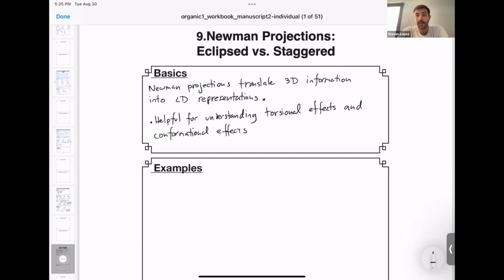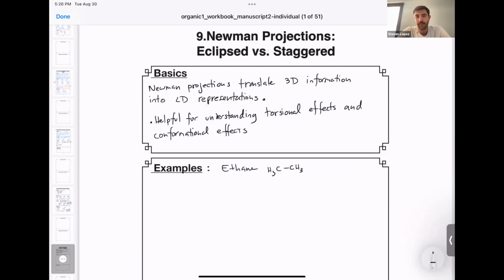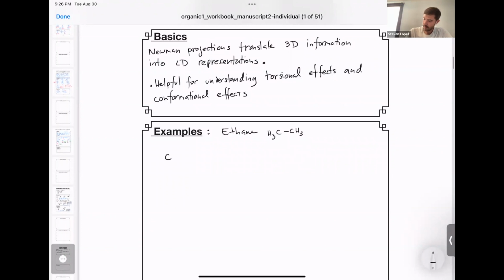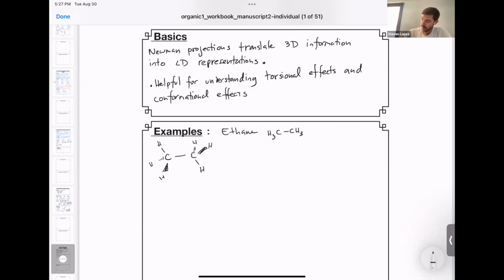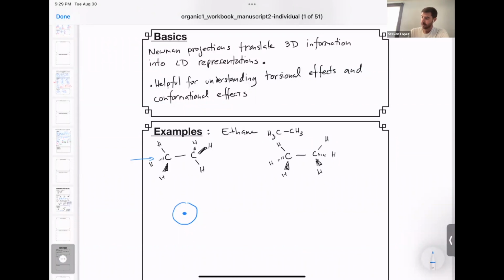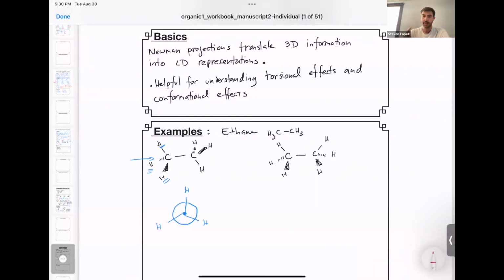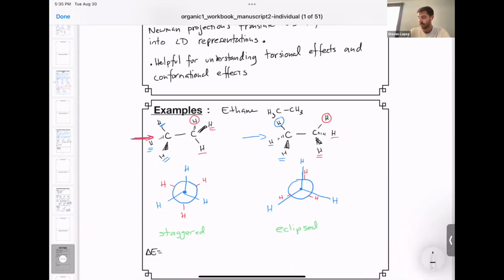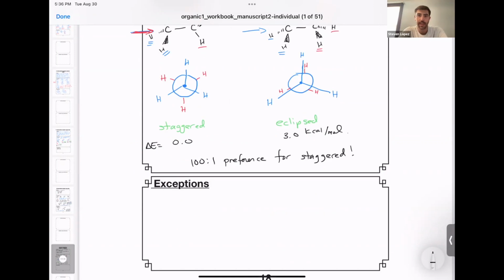Episode 9: Newman projections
Learn about Newman projections and how they can help you analyze conformers in 5 min or less!